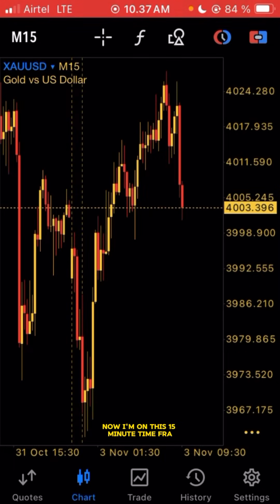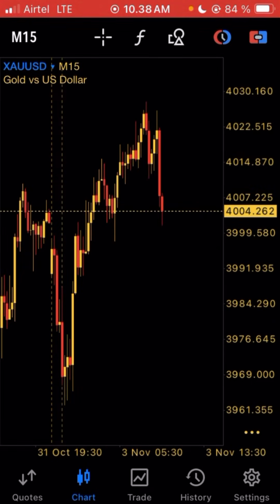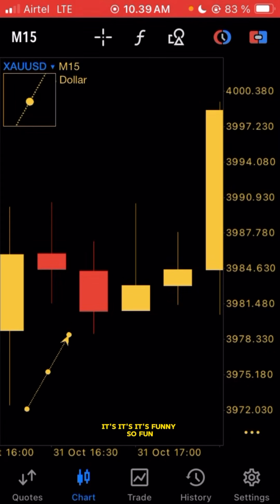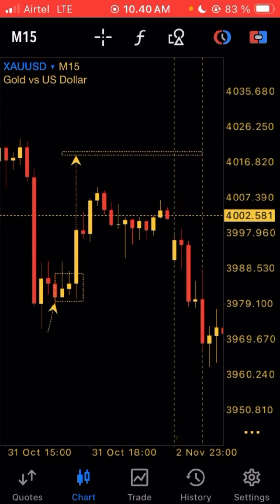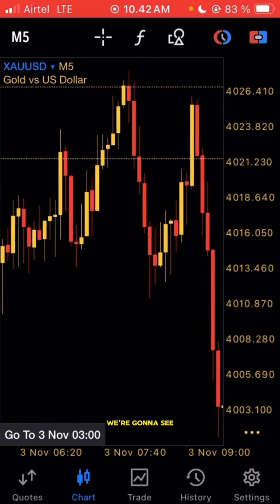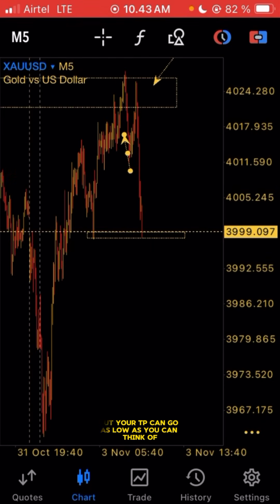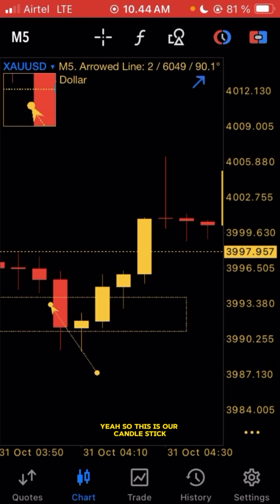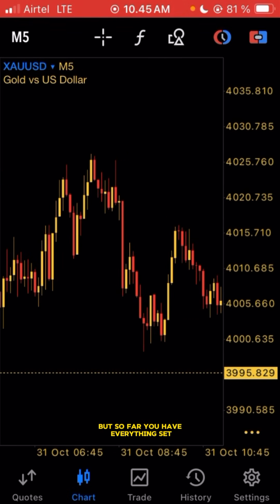THE DOMINANT/DOMINATION BREAK TECHNIQUE